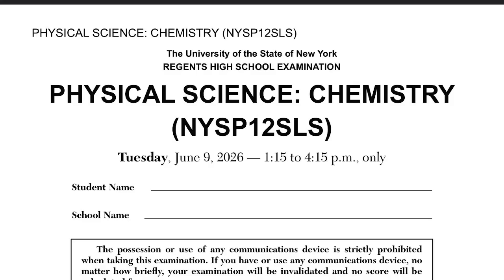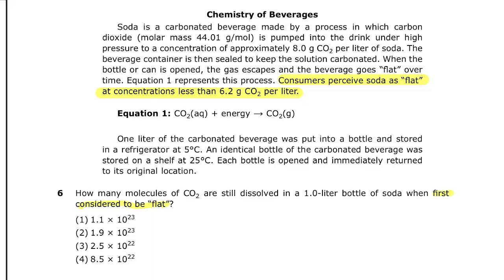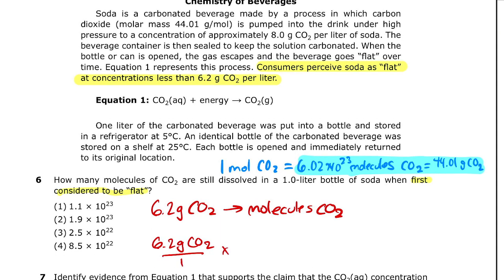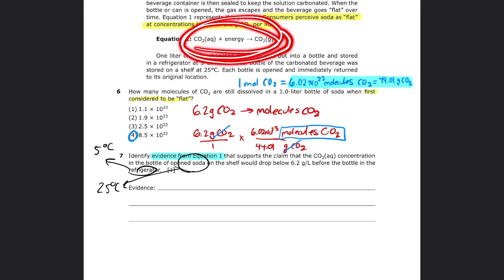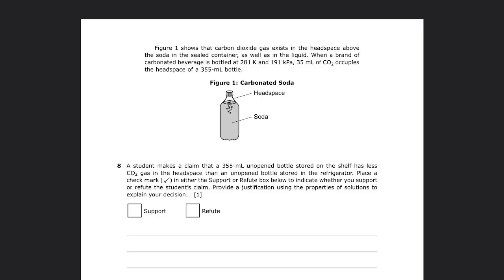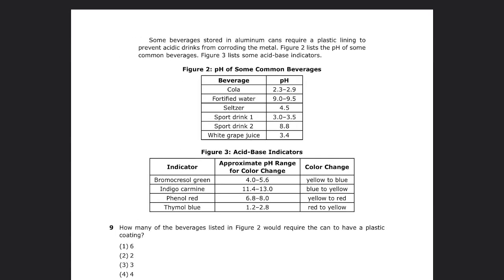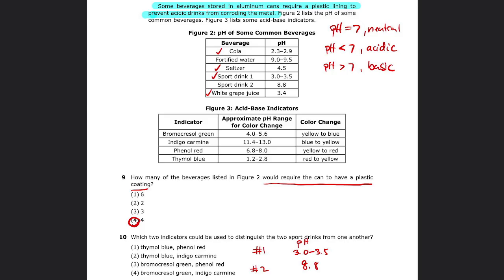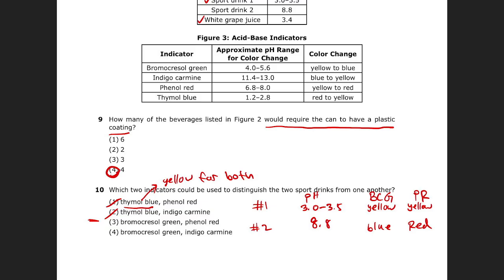June 2026 NEW Chemistry Regents Cluster 2 ANSWERED - Chemistry of Beverages